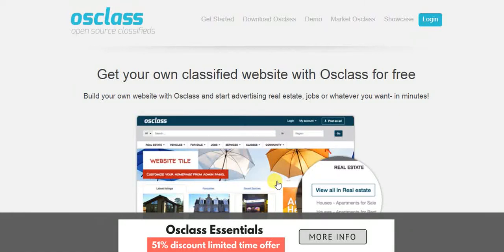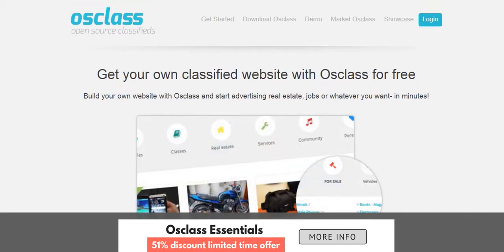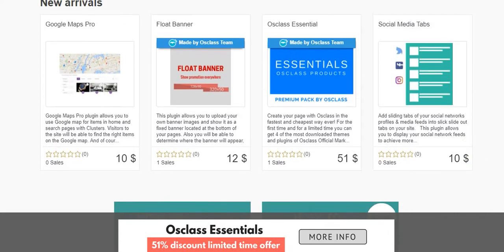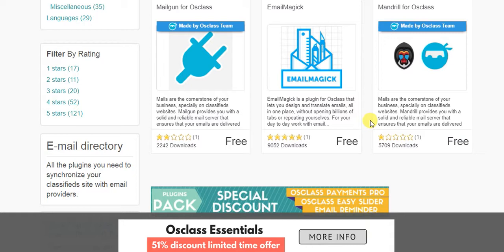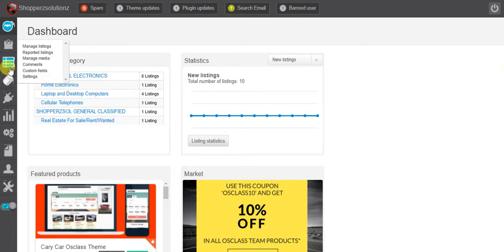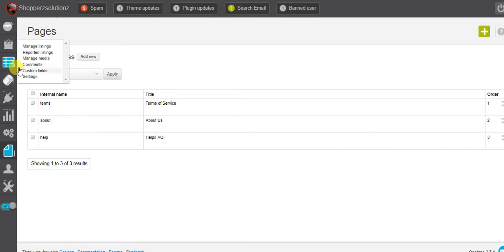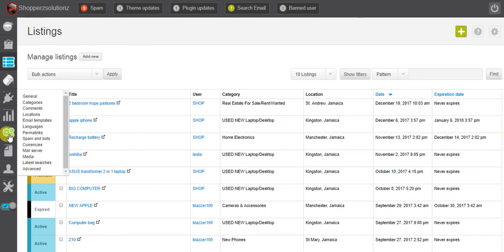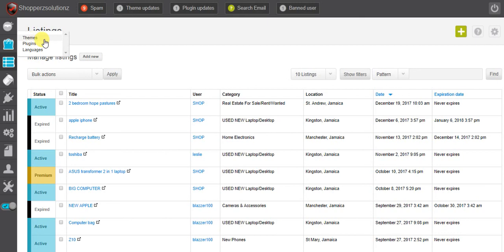E Commerce platform Review:Osclass classified Script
Osclass is a free script that allows you to quickly create and manage your own free classifieds site.This is the alternative to WordPress and woo Commerce as well as Classified Ads WordPress Theme.This a good option to open your online business and e-commerce platform